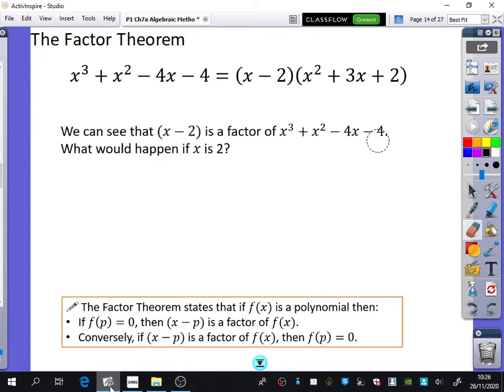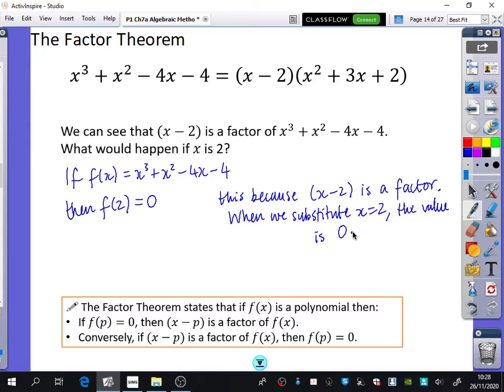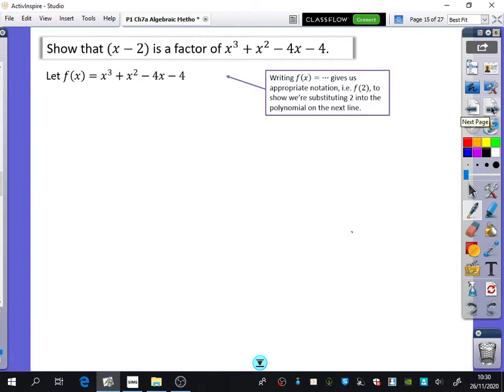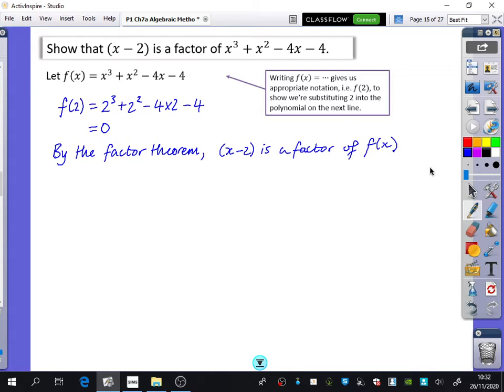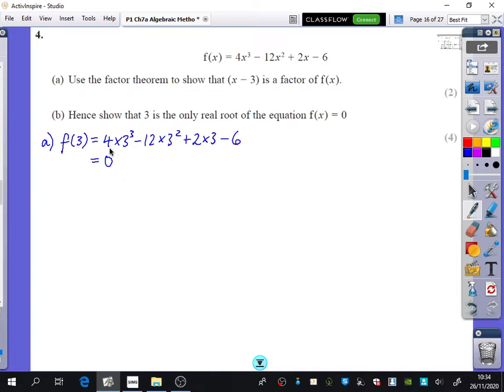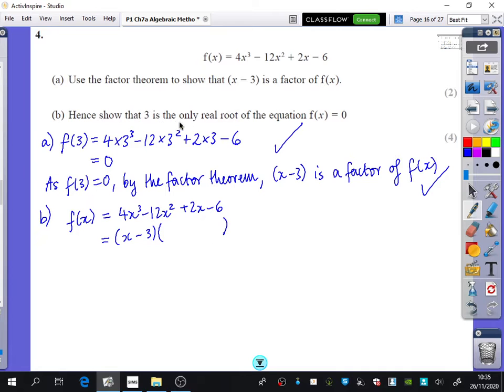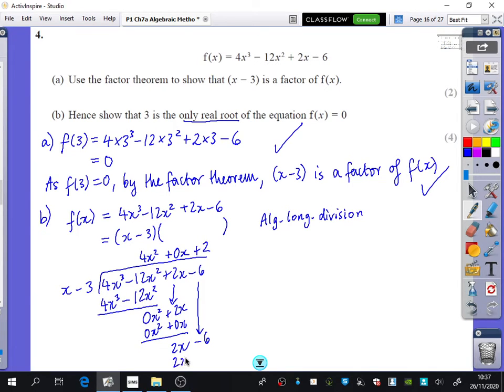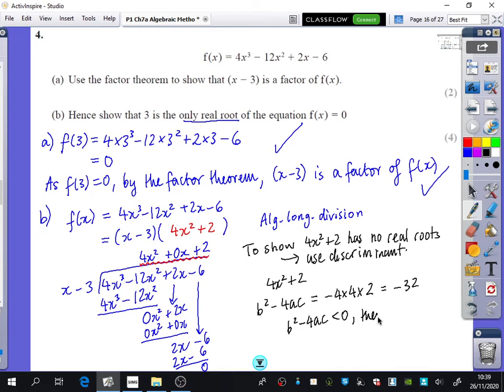Factor Theorem 6 • The Factor Theorem • P1 Ex7C • 🤖